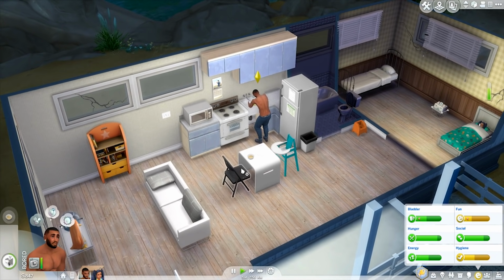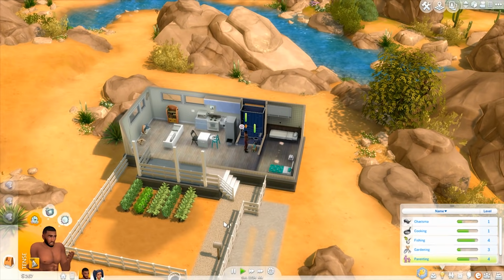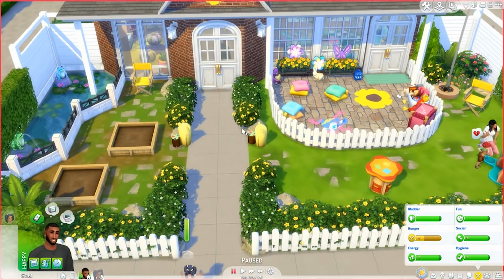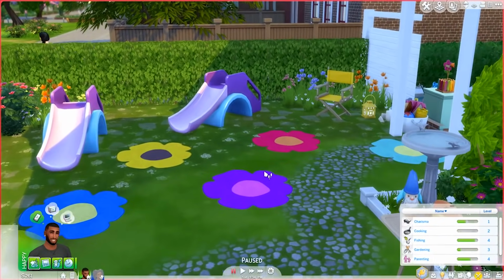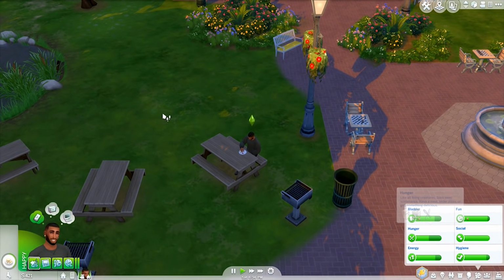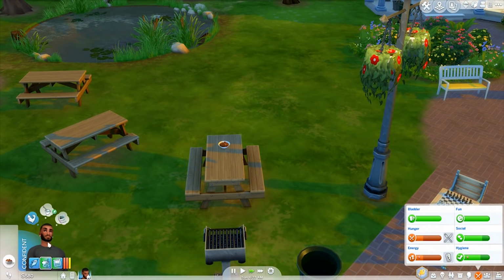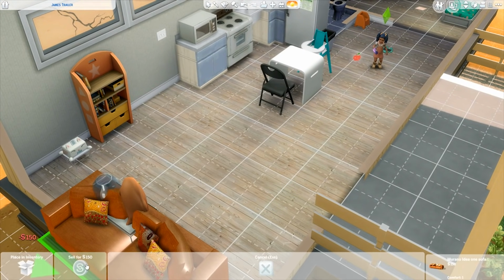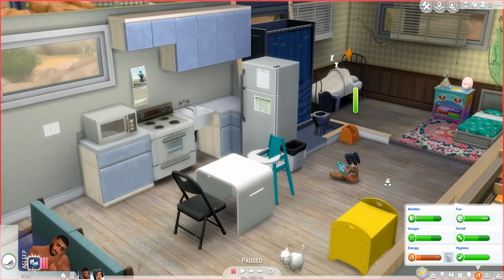The Sims 4 | Single Father 👶 | #5- Nya Goes to Sunshine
Thank you all so much for your entries! I can't wait to record more of this! I am having so much fun with it! If you loved this part, comment FinallyFoundJewelie Jewelie TWERK!

Meet Derrick and baby Nya as we try to get their life back in order! Just trying to provide for his family, tragedy strikes and Derrick is left with his new daughter, Nya! Let's Play Single Father!

Graphics Card- EVGA Geforce GTX 1070 Superclocked
Memory- 16GB DDR4 RAM clocked @ 3000 Ghz

**Social Media**
Sims 4 Gallery: DeeSims2